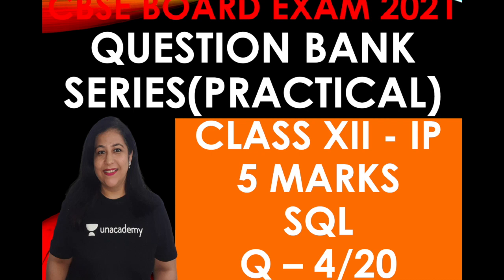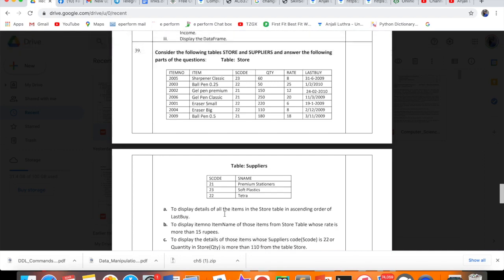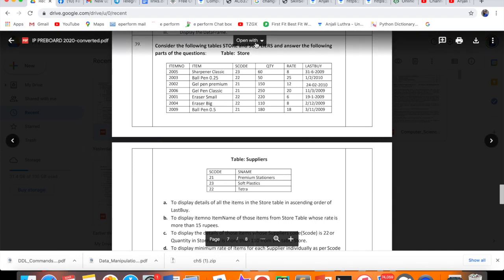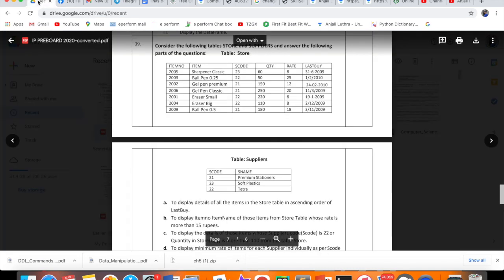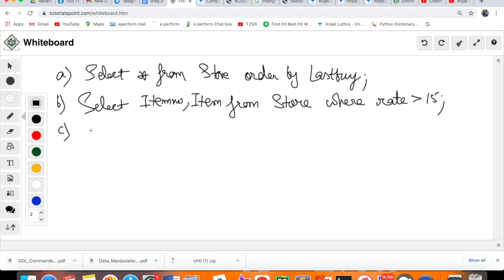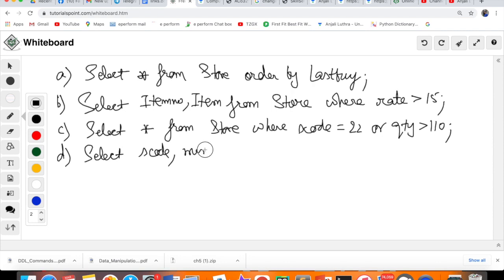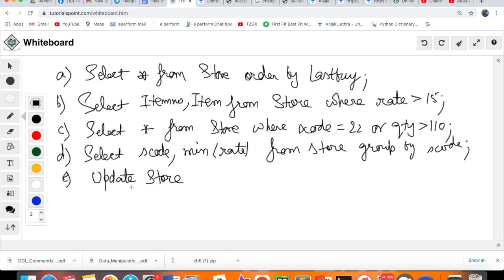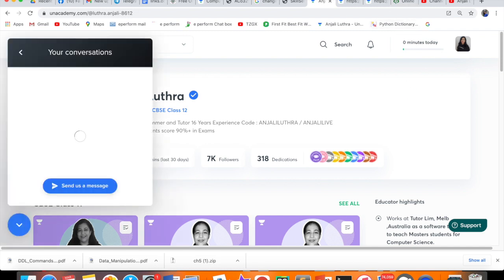Question Bank Series. Class XII I.P. & C.S. 5 Mark Question SQL CBSE Board Exams 2021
Ask unlimited doubts on Unacademy Use code ANJALILUTHRA

Drive Link for Notes and Sample Papers Computer Science Class 12
Drive Link for Notes and Sample Papers Informatics Practices Class 12 :